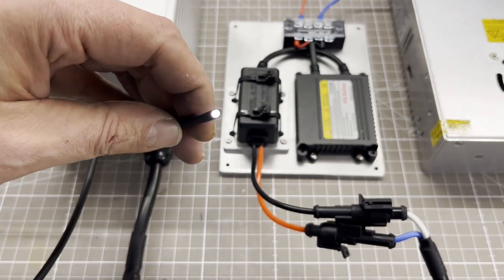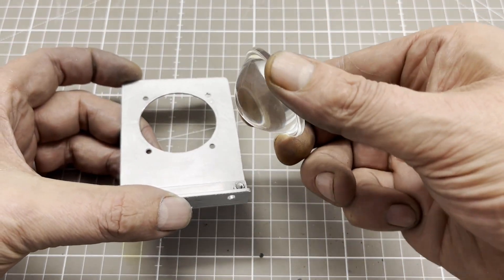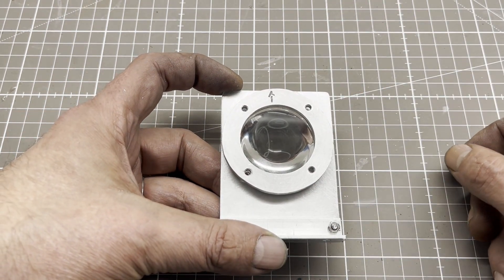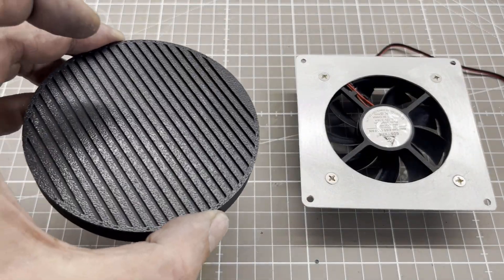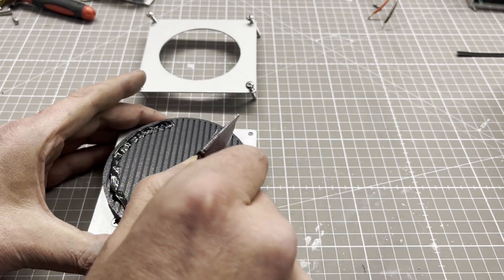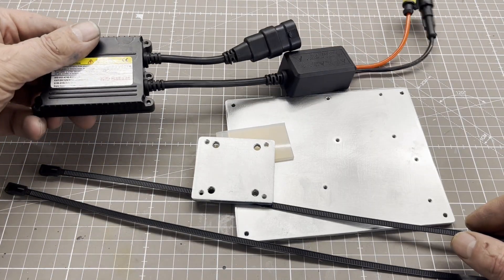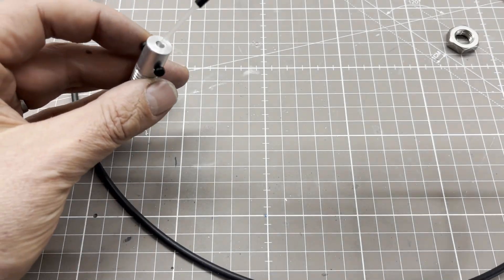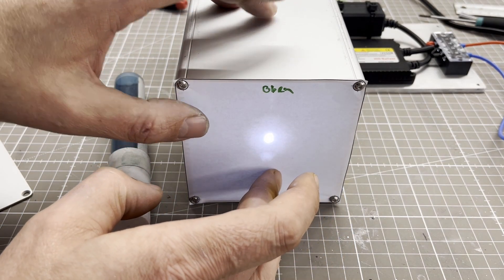Building a low-cost xenon light source for spectrometry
In this video, I will show you how to build a low-cost xenon light source with an optical fiber for spectrometry. I use an H7 xenon bulb and the necessary ballast from the automotive sector. You can build the whole thing without a metal lathe or mill, but you should have some manual skills. The optical fiber is made of a special PMMA that also transmits UV light. Ordinary PMMA is suitable for wavelengths from 300 to 900 nm. The xenon light source is a sub-project of a larger project—the construction of an HPLC.